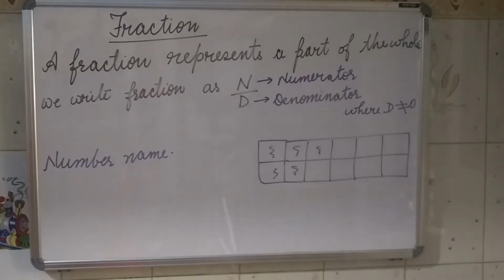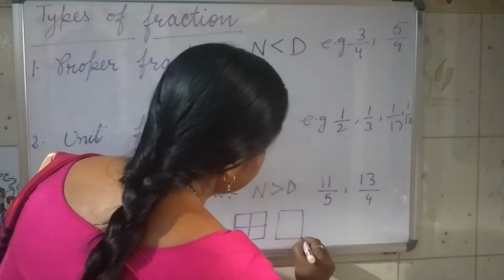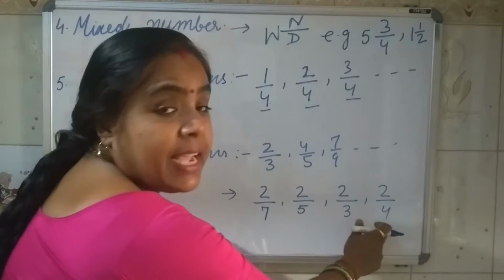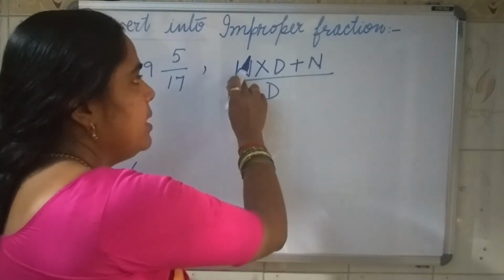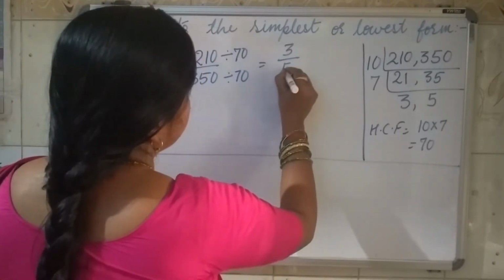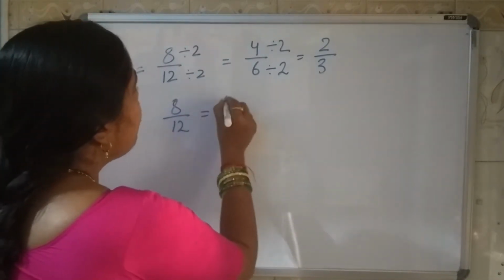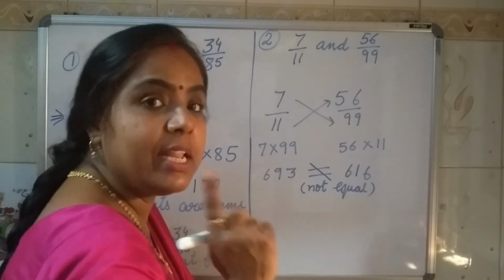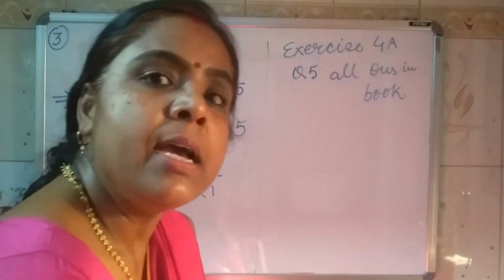Fractions-Class V | Introduction to Fractions | Lecture 1 | Mathematics